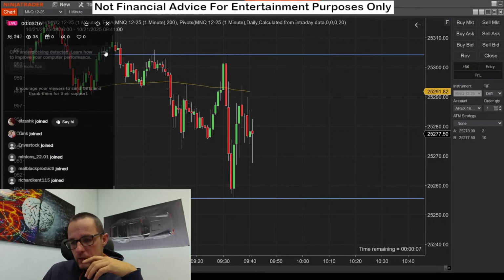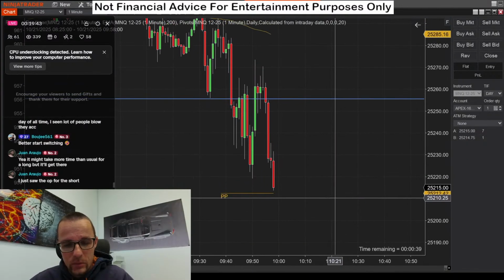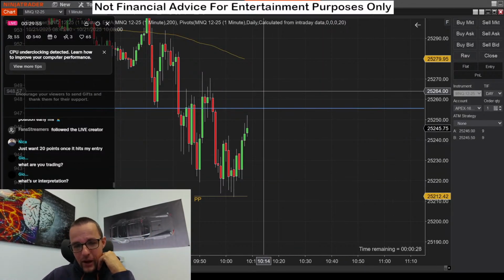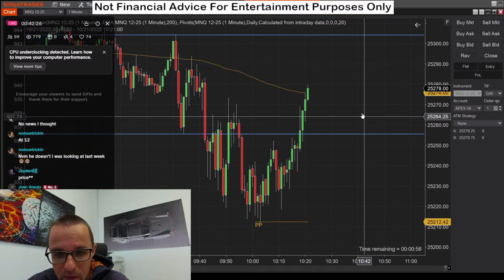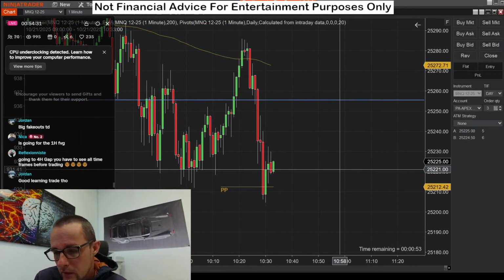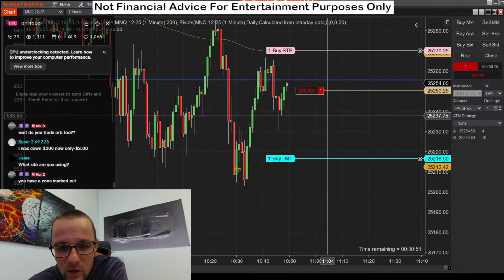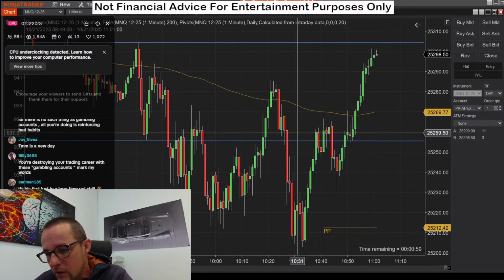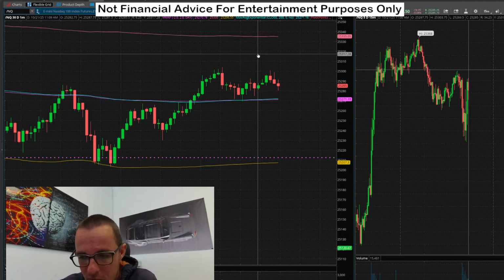Live Futures Trading Multiple Prop Firms!!!